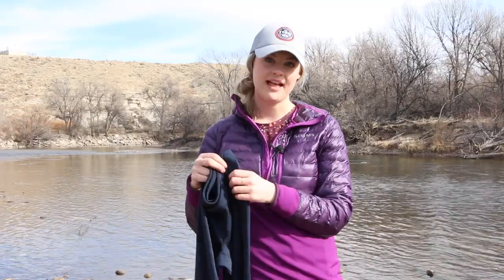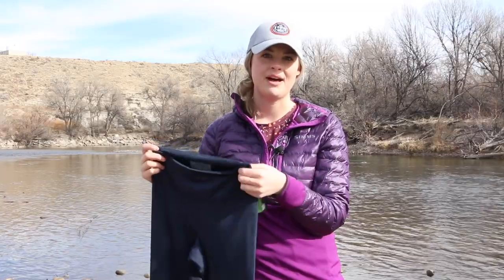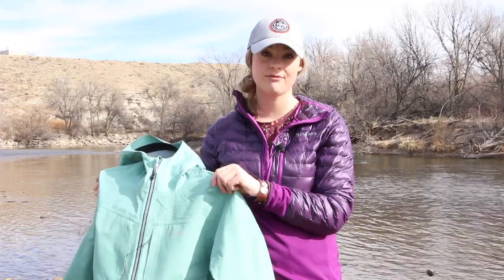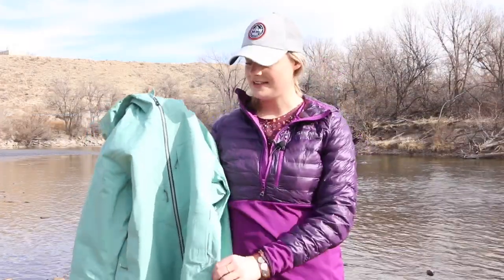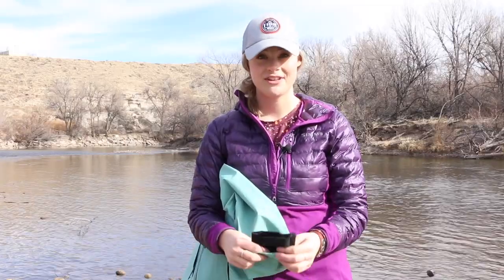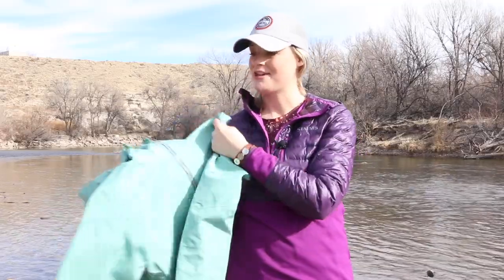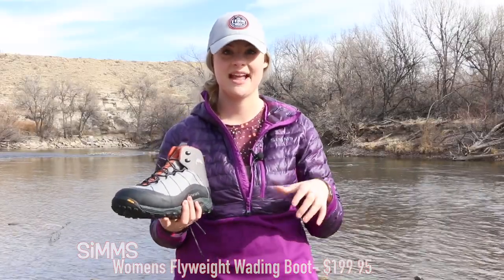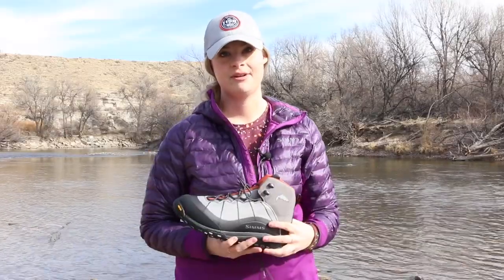Tricks and Tips - NEW Simms spring 2020 Womens gear!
In the latest episode, we feature 3 new Simms women products. The G3 Womens guide wading jacket, the Womens bugstopper legging, and the new women flyweight wading boot.